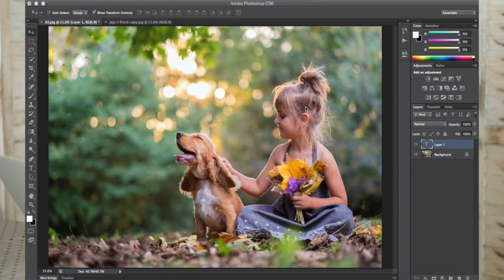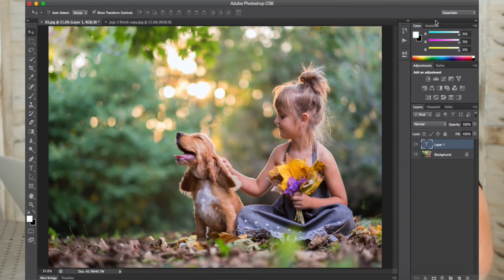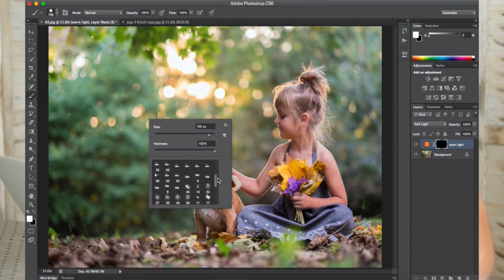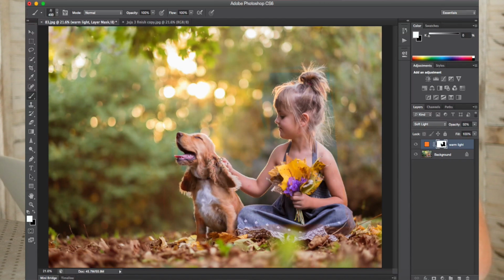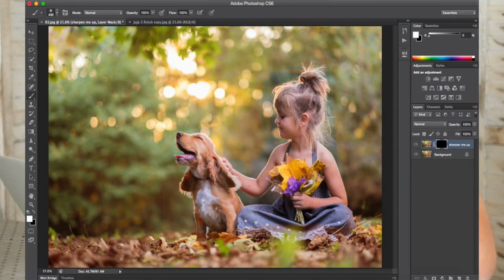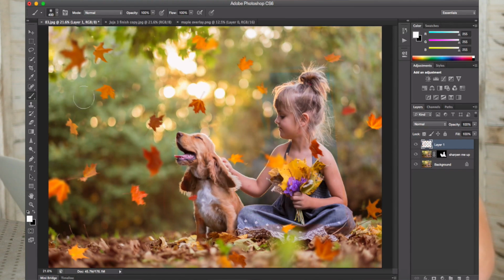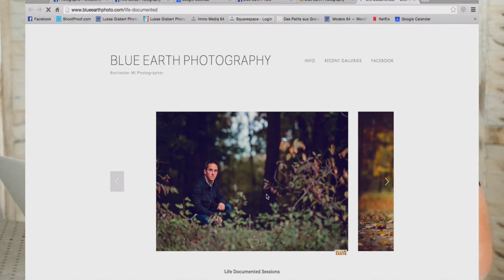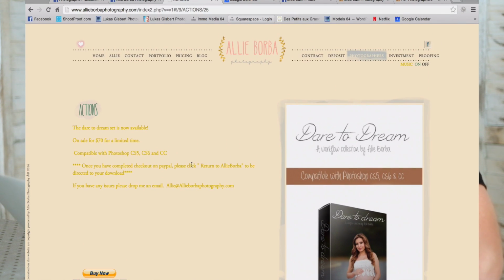Photoshop actions and Layers recomendation